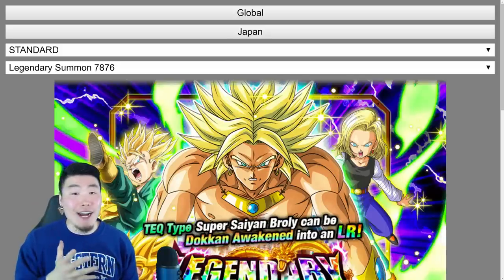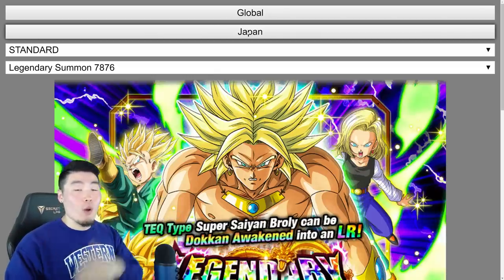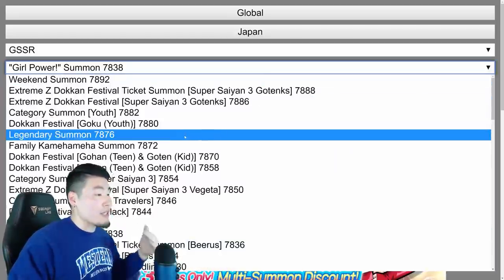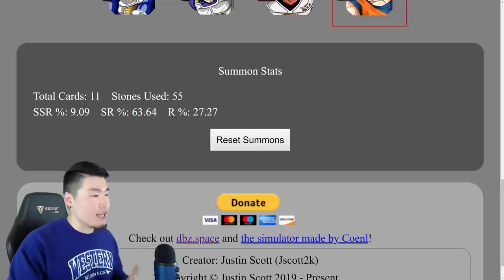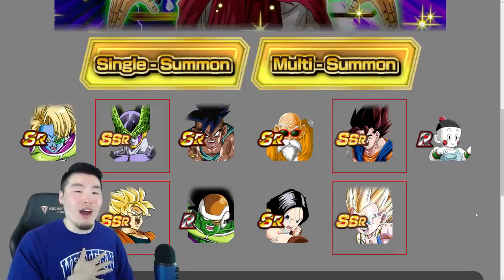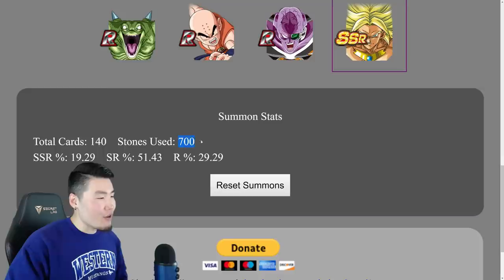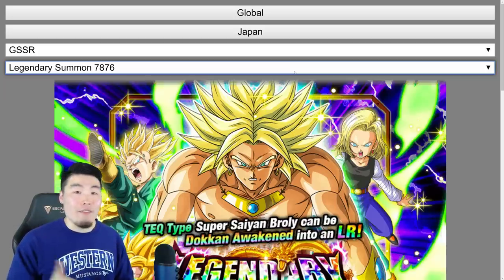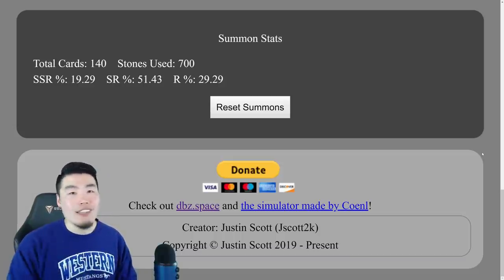The NEW Dokkan Summoning Simulator IS HERE! | Dragon Ball Z Dokkan Battle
Now you can get shafted FOR FREE!